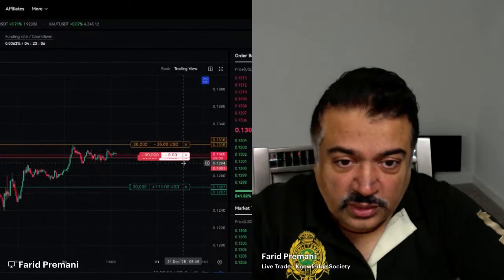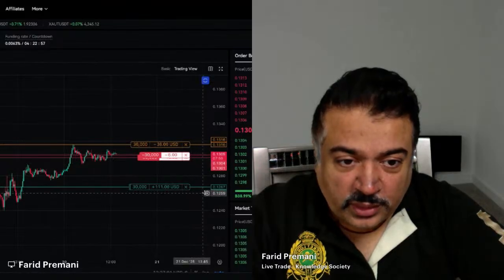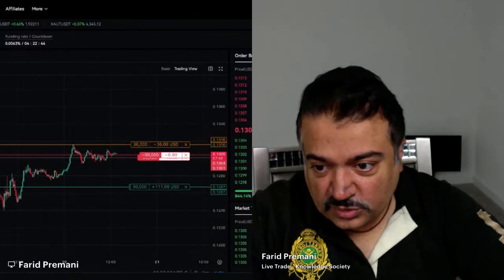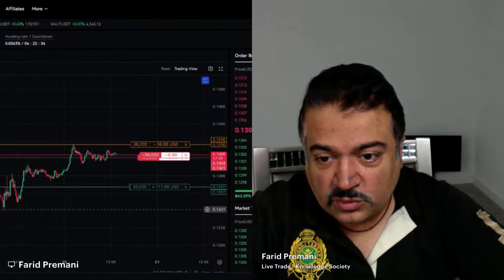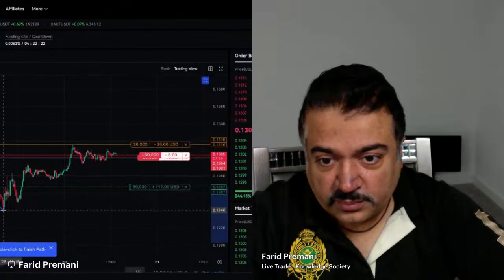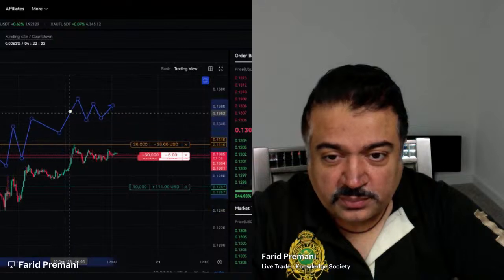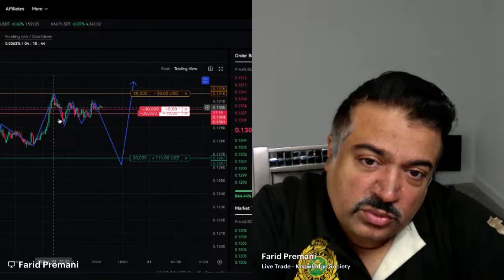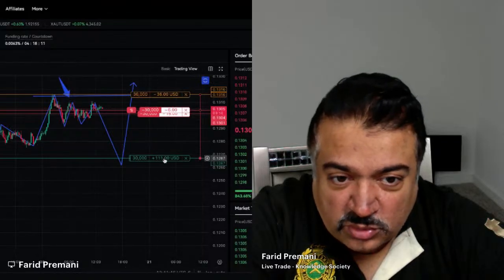MANAUSDT Short | Monthly Income Strategy | WD Gann Geometry Angle Projection – Farid Premani Live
Join Farid Premani for a live trading session on Dec 20, 2025, where we take a MANAUSDT short trade using retracement logic combined with WD Gann Geometry for angle projection. Learn the strategies, techniques, and market insights to generate monthly income from crypto trading.

✅ Paid Mentorship Community – Get access to daily 1-2 trades, mentorship calls, and course strategies